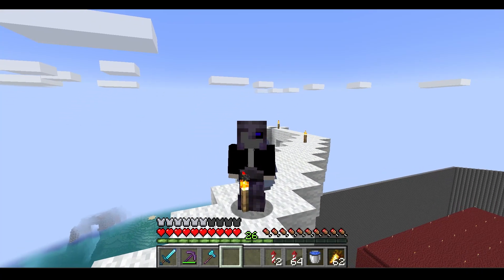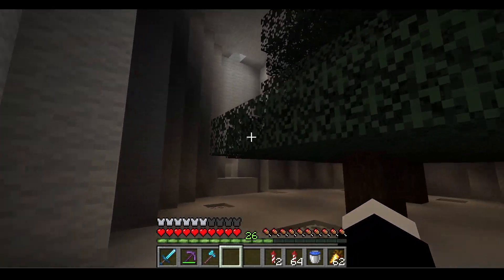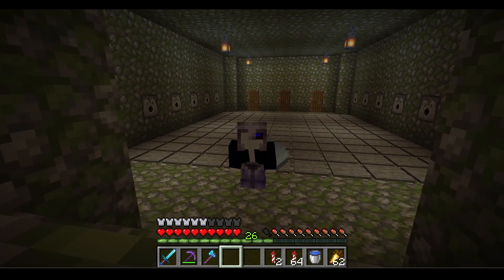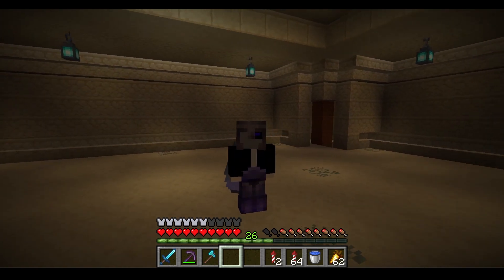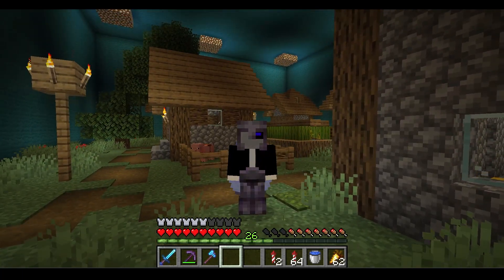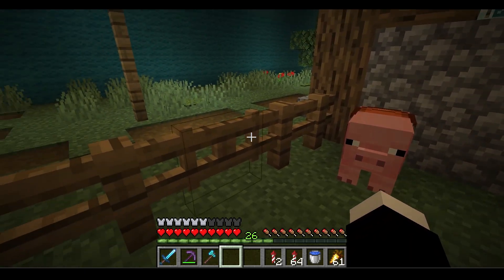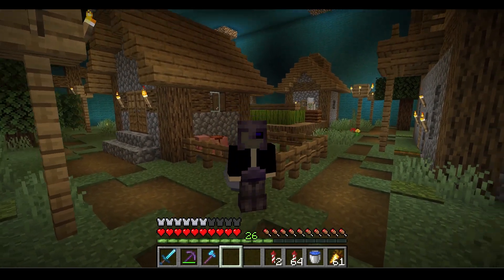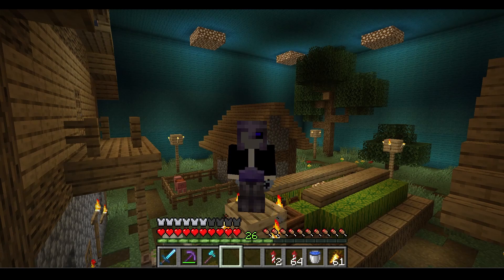Overworld Complete and Find the Key Ready to Test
This is a Vanilla Minecraft Server with a bunch of amazing builders. Also a place for friends to hang out and enjoy Minecraft.